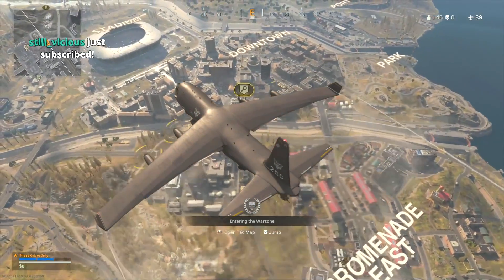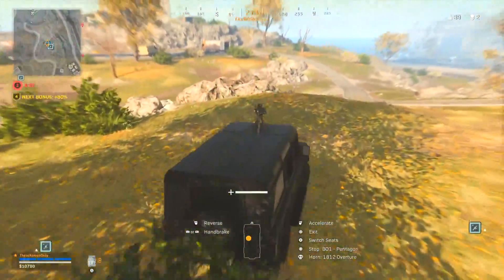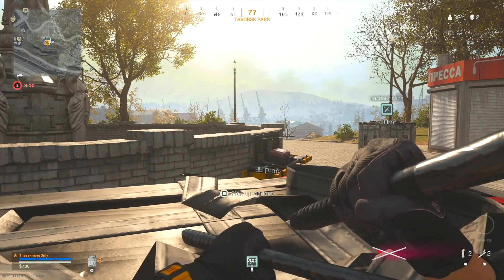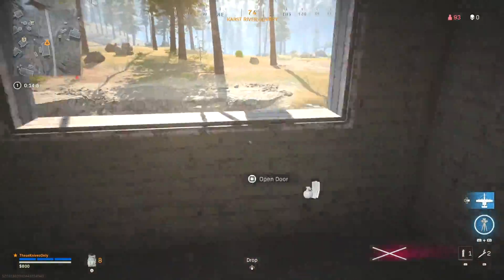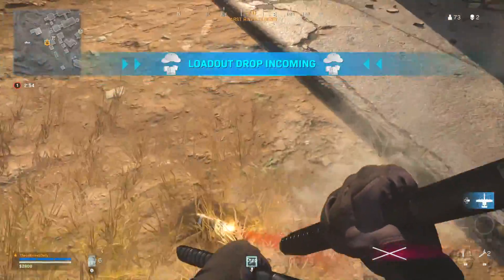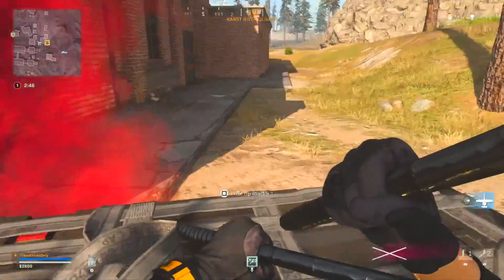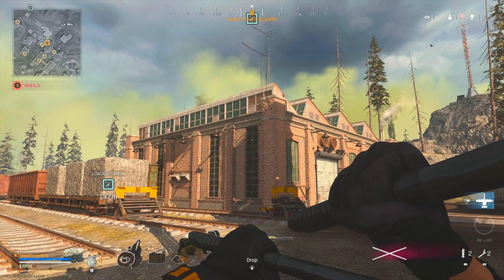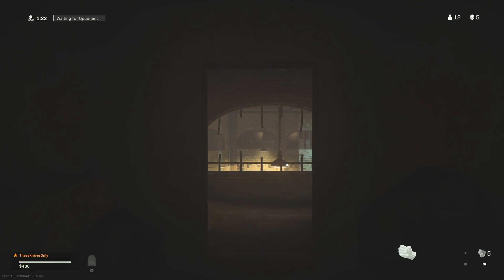THE NEW INVISIBILITY GLITCH IN WARZONE 😲 (game breaking)